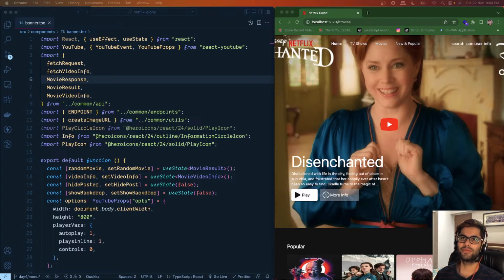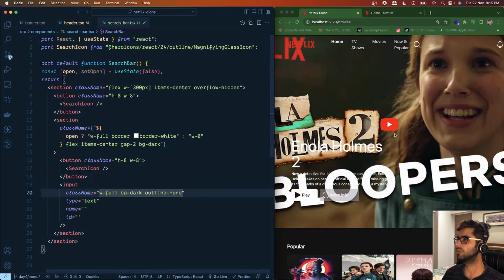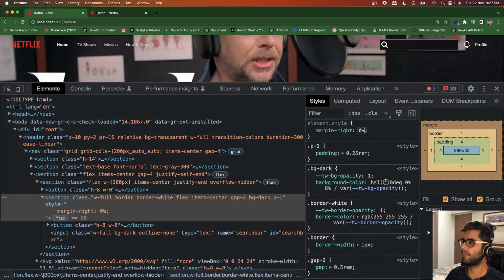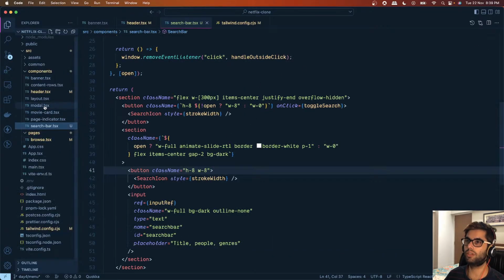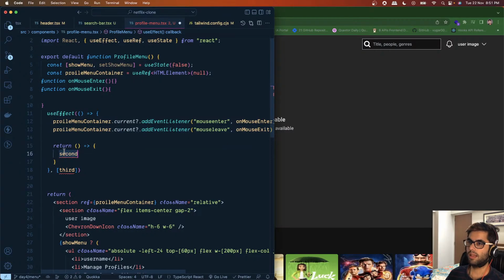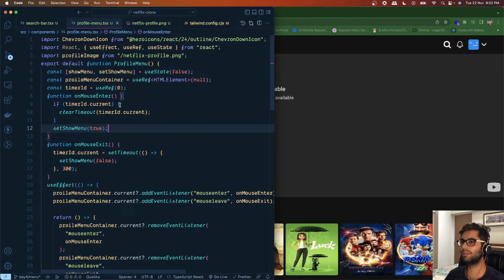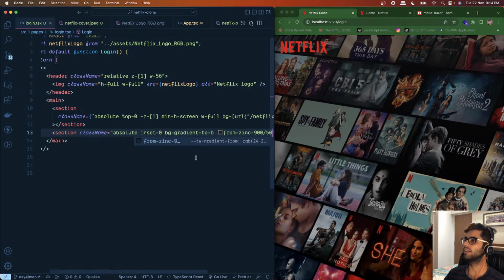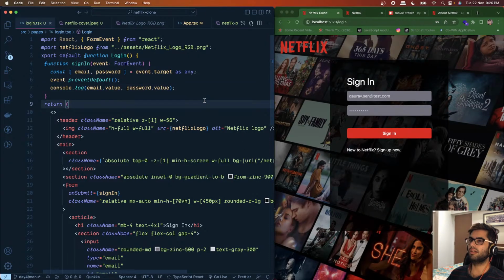Day 37 | Frontend | Netflix Clone. Part 4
3 steps to join the course:

1. and apply for the course.
2. Create your discord account and join our 20K member strong tech community
3. Join our WhatsApp group for updates and notifications

topics :-
0:00 introduction
1:20 importing notificationIcon
3:51 creating searchBar.tsx
5:03 adding searchBar functionality
8:23 add setOpen ( ) function
23:55 editing tailwind.config.cjs
43:04 adding Show Menu & Profile Menu functionality
47:40 adding mouseEnter  & mouseExit functionality
52:35 adding some icons
56:00 explaining code
1:02:26 creating login.tsx
1:03:15 adding login functionality
1:07:02  importing Backgroud image
1:11:08 adding Sign In form functionality
1:22:10 ending the session